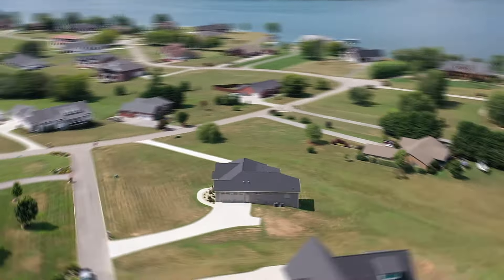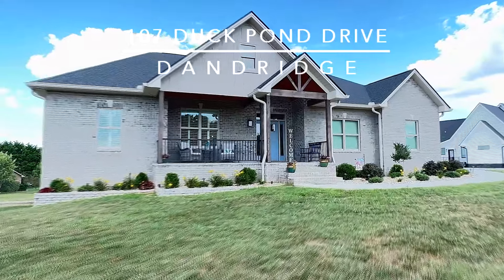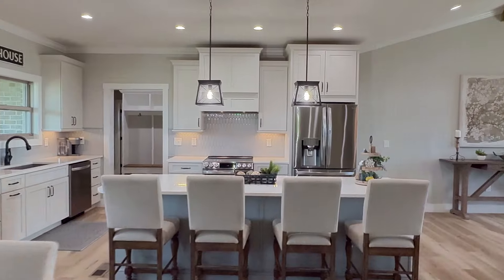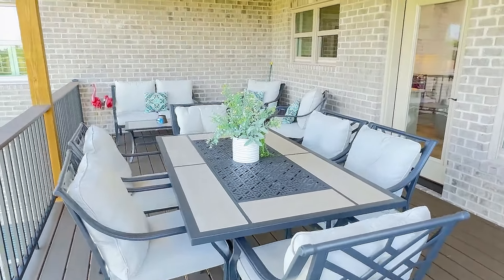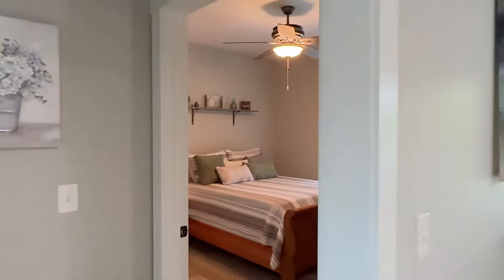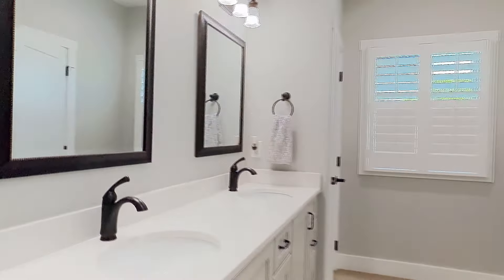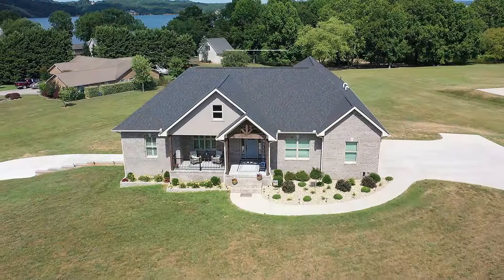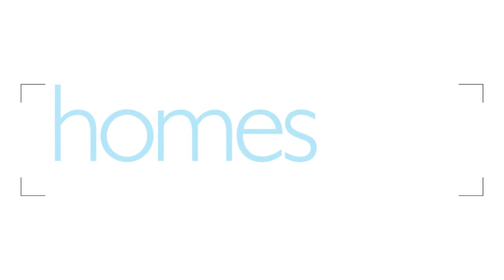Douglas Lake waterfront home for sale at 107 Duck Pond Dr, Dandridge TN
$1,049,000
Your waterfront dream home awaits on double corner lot in the highly sought-after Wild Pear Shores community on Douglas Lake. Boasting over 3200 sq ft of superior quality construction, this nearly new residence offers the perfect location for those seeking the coveted lake lifestyle. As you walk into the beautifully designed, spacious open floor plan with vaulted ceiling your eye will be drawn up to see the dramatic center beam. This home features 3 bedrooms, 2.5 baths on the main level. Built in 2022, everything is new and fresh just waiting for you to put your final touches on this beauty and call it your own. The kitchen is as dynamic cook's dream to be able to create delicious meals while still being able to interact with the family throughout the gathering spots in the great room. The design is as charming as it is functional with stainless steel appliances, electric cooktop and stunning quartz counter and bartop with a huge butler's pantry to keep all the cook's tools & ingredients organized. Want to BBQ tonight? No problem, step out to the main level expansive 24x12ft deck with double ceiling fans and plenty of space for dining al fresco. The deck is made with worry free trex flooring, rails and even the switch back staircase down to the lower patio, means no staining maintenance required. The main level has a split floor plan with a stunning Master BR with trey ceiling, opening to huge master bath with a walk-in tiled shower with overhead rainfall shower head and a soaking tub. Check out this smart design- walkthrough gigantic his & her closet which leads to the, you guessed it- laundry room! The laundry room has extensive cabinets, granite countertop and even a utility sink. Talk about efficiency! Just off the entrance from the garage is the ''drop zone''- you will love how easy it is to keep hats, coats, umbrellas & dog leashes organized. The great room has built in cabinets and shelving, floor to ceiling, just waiting for your family portraits. Plantation shutters throughout the main level allow you to let the sun in and see the view. There is plenty of room for your vehicles and toys with an oversized 2 car garage on the main level driveway #1. Continuing to the lower level you'll find an expansive fully finished space with over 9ft ceilings which can be used as additional sleeping, theater room, office or exercise space. There is a bar and mini fridge which makes snacking convenient. Thinking about converting to a full in-law suite? it's already plumbed to make that dream easy. Want to make sure there is room for your boat and mower? You'll love the lower garage with has a double door entrance and adjoining 20 x 30 ft workshop space. Just access this area by driving in the 2nd driveway, off Wild Pear Trail side of the property. This magnificent man-cave is heat & cooled to make a comfortable space to store the boat and a tinker in your workshop for all your hobbies and projects. Outside you'll enjoy an expansive front yard with gorgeous landscaping with mountain views to be enjoyed while sitting on the front porch. Swing around to the back of the property and you can enjoy your lake view from the 28x35ft concrete slab patio that already has a hanging loveseat swing. The just over 2 acre lot continues nice and level to the lake front. This seasonal cove can be enjoyed to fish from the bank or explore an opportunity to apply with TVA for a dock permit of your own or use the community boat launch and dock in the meantime to enjoy boating, kayaking or paddle boarding water adventures. Embrace a lifestyle of luxury and relaxation in this meticulously crafted lakeside retreat that is move-in ready and awaiting your presence. Don't miss out on this rare opportunity - schedule your viewing today and make this exceptional property your new dream home!

Video courtesy of - Real estate photographer specializing in capturing real estate photography and videos of homes for sale in East Tennessee and vacation rentals in the Smoky Mountains (Gatlinburg, Pigeon Forge and Sevierville).